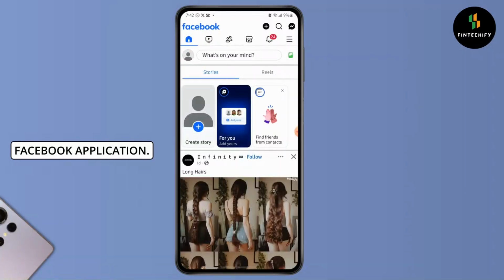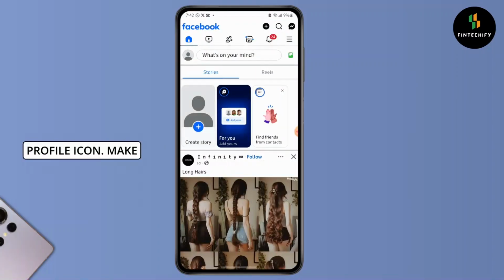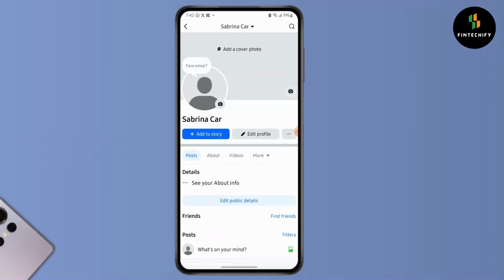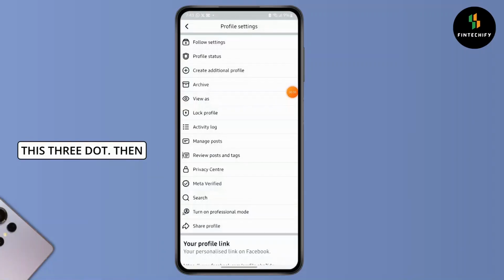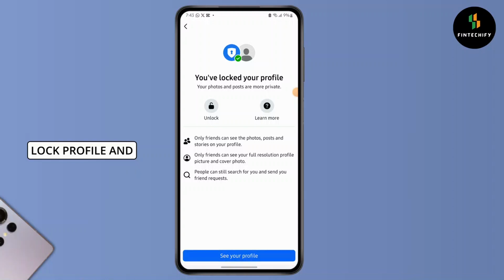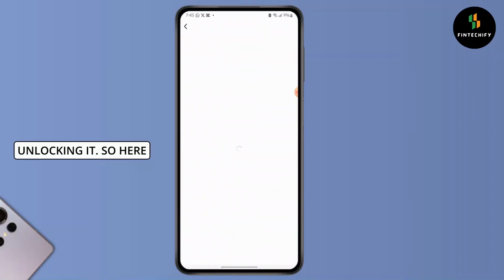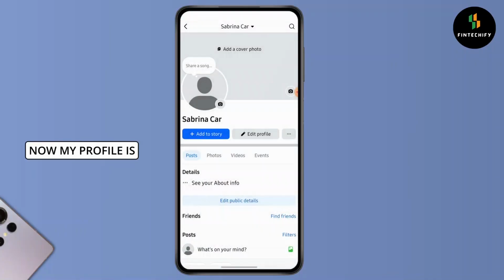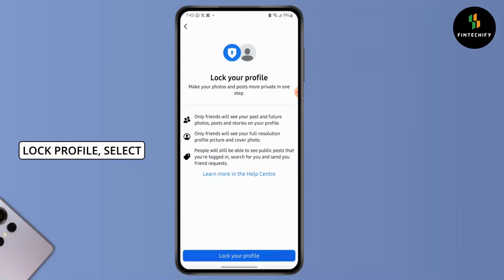HOW TO LOCK FACEBOOK PROFILE | FB PROFILE LOCK ON ANY PHONE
Intro Paragraph:
Learn how to lock your Facebook profile on any phone. Keep your posts, photos, and personal information private. Step-by-step guide works on all Android and iOS devices.

What You’ll Master:

Enable Facebook profile lock on Android and iPhone

Hide posts and personal information from strangers

Restrict friend requests and timeline access

Control profile visibility and privacy settings

Troubleshoot profile lock issues

Engagement Booster:
Pro Tip: Make sure your Facebook app is updated to the latest version to enable profile lock smoothly.